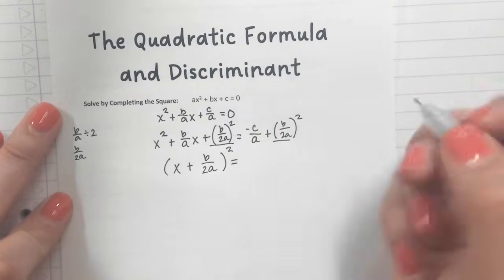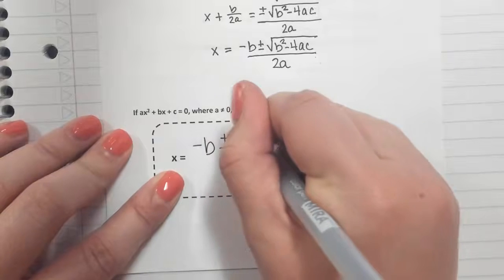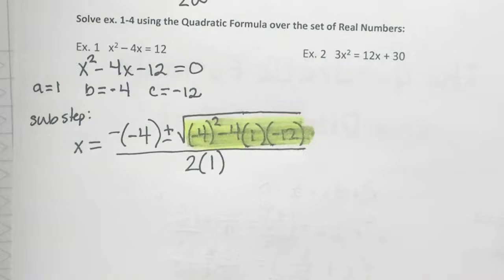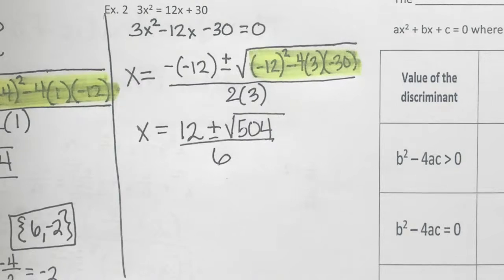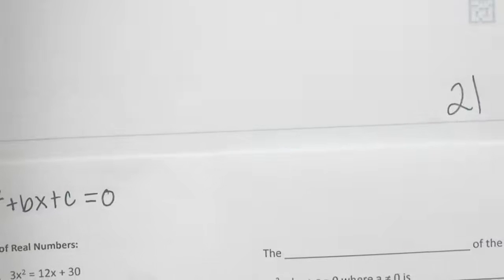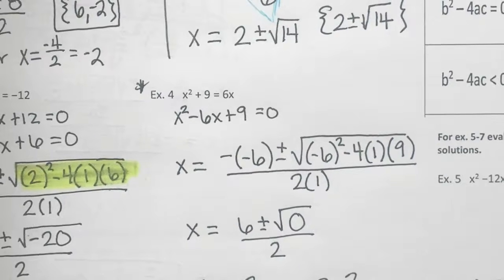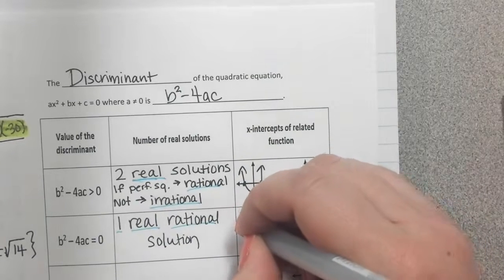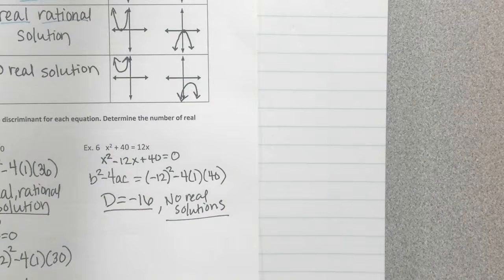The Quadratic Formula and Discriminant K